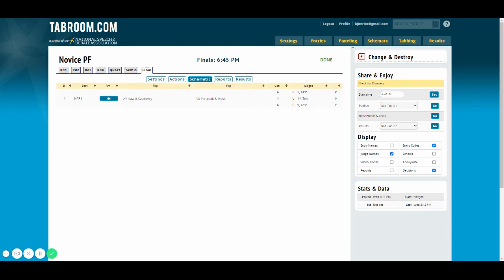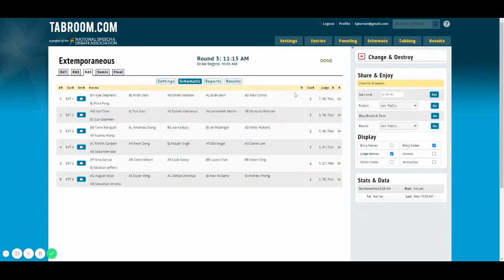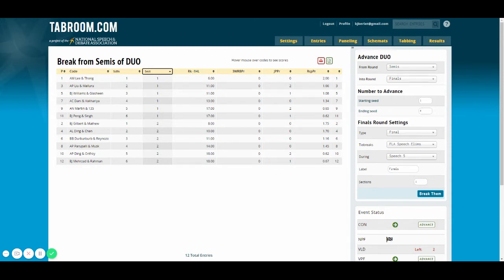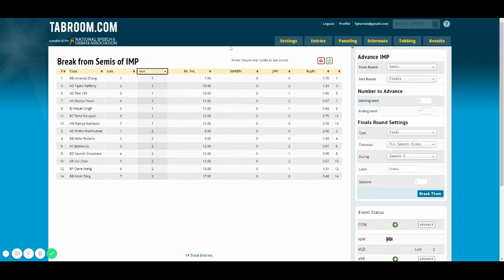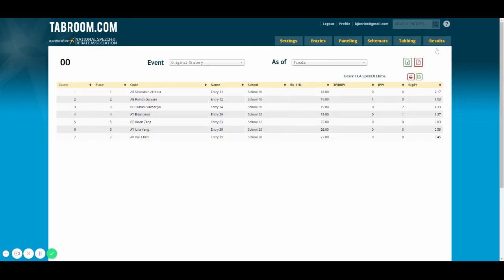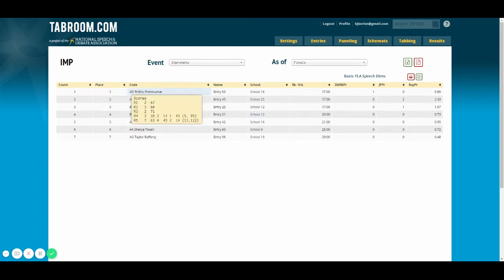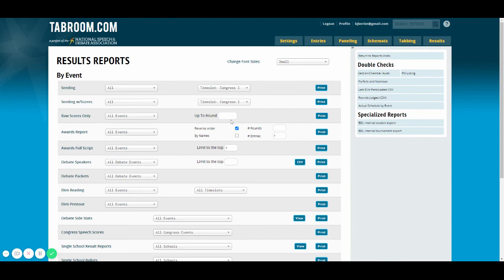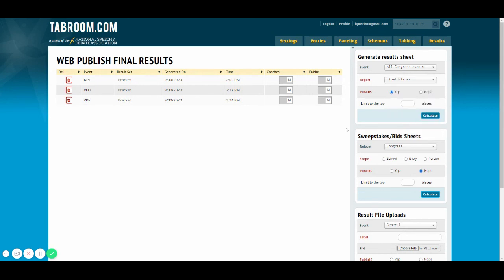Completing the Tournament | AZ Tournament Set Up #12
We finish the tournament and realize there are a few issues we still need to resolve.
0:00 Intro
1:10 Debate Semis
2:58 Speech Semis
5:13 Speech Finals
9:15 Congress
11:06 Completing the Tournament
11:55 Auditing Results
16:55 Awards Script/Reports
18:30 Sweepstakes
20:25 Publish Results